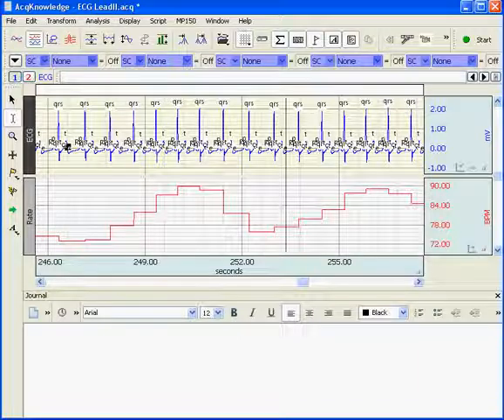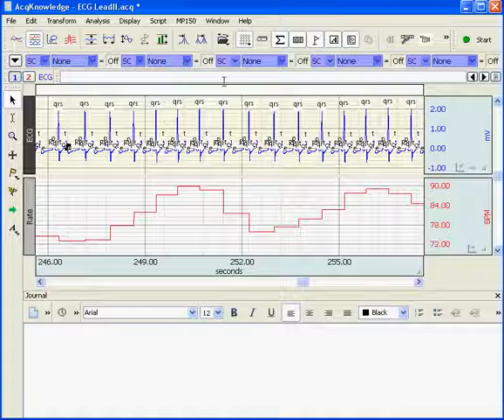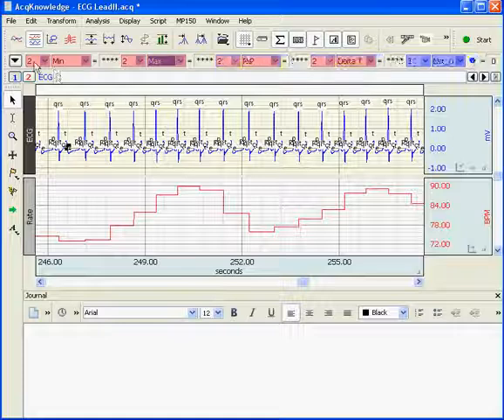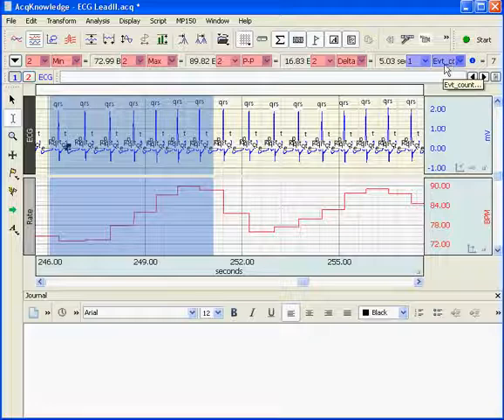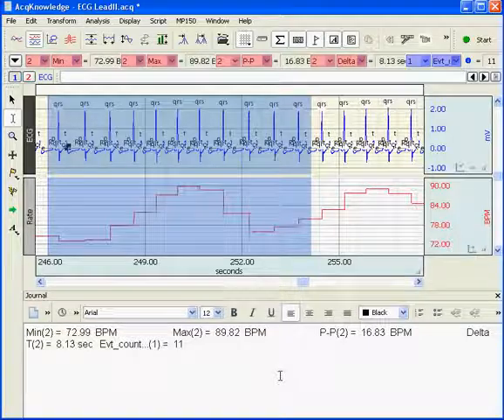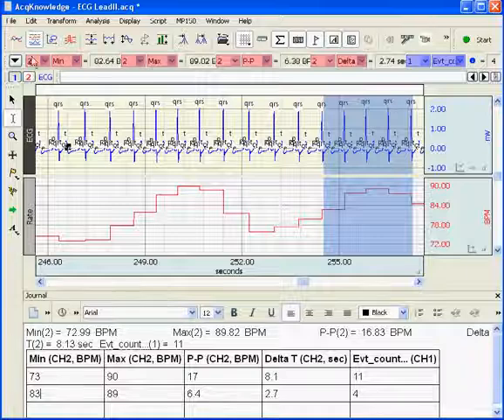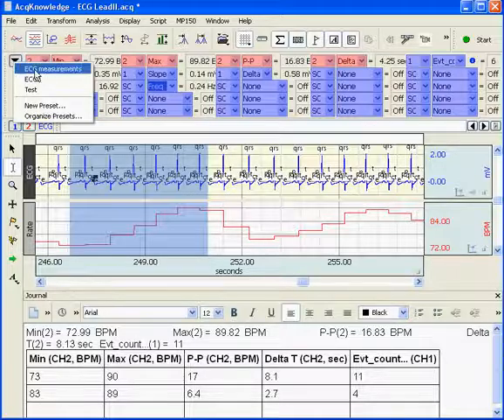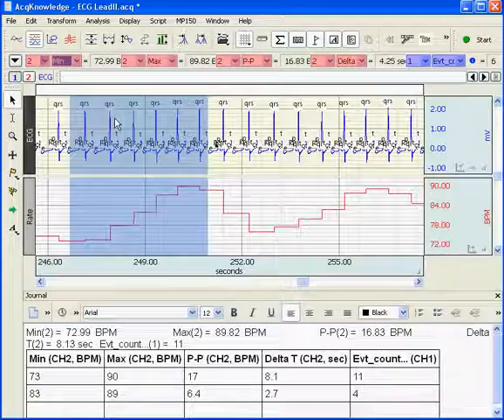AcqKnowledge 軟體介紹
Introduction to AcqKnowledge | Measurements